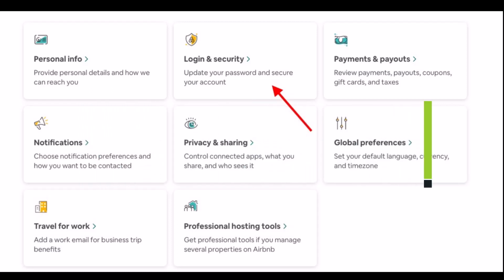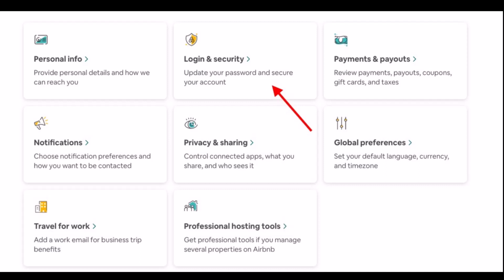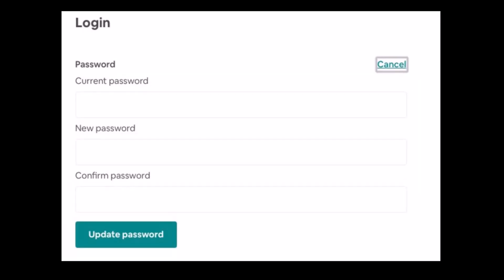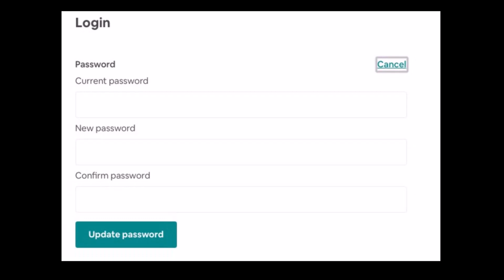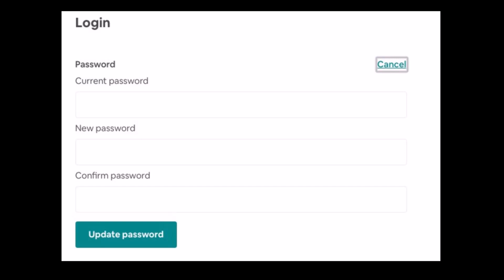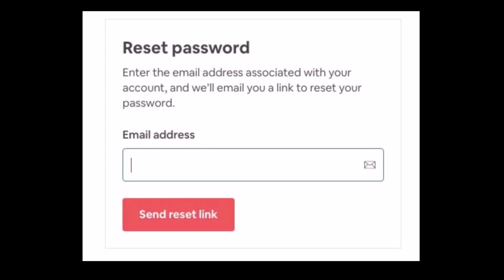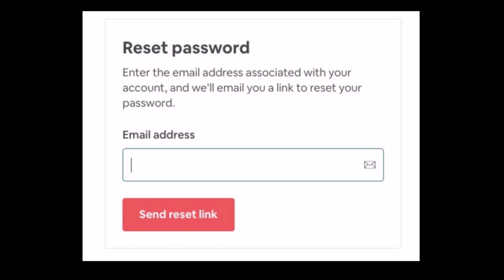How to Change Airbnb Password !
In this tutorial video, I am simply going to show you how to change your reset your Airbnb password.

Follow these simple steps:
1) If you want to change it, open the Airbnb website
2) Click on the profile picture and click Accounts
3) Now go to Login and Security
4) Click on Update next to Password
5) Now choose your new password
7) Choose your new password
8) That's all it takes to change your password in Airbnb.

~Time Stamps:
0:00 Introduction
0:17 How to Change Airbnb Password
0:55 Reset Your Password
1:21 Conclusion